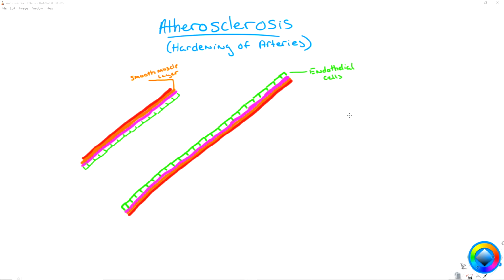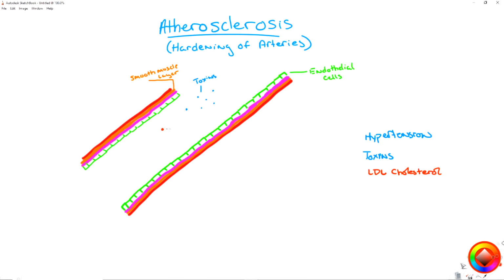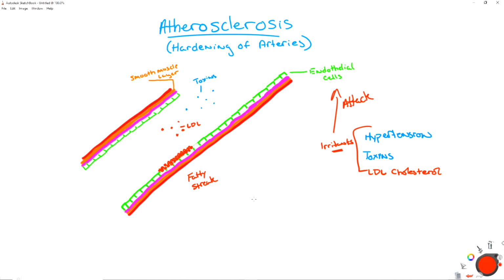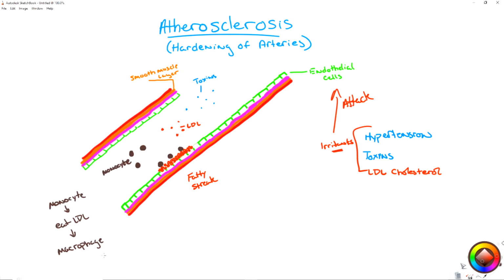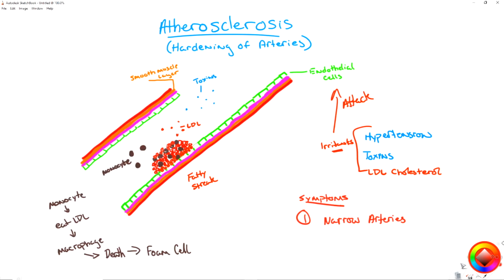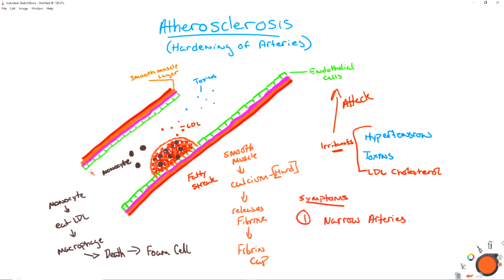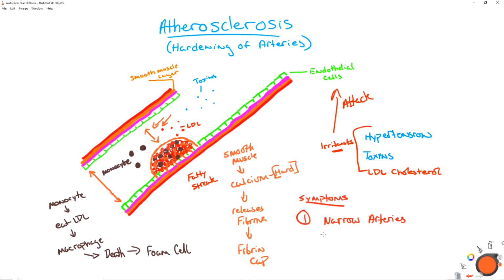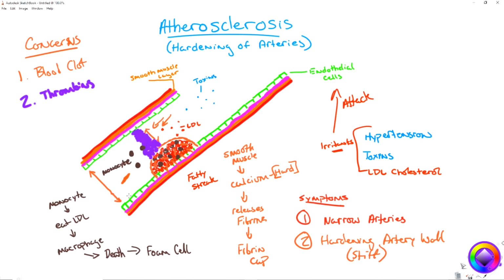Coronary Atherosclerosis | EMT/Paramedic Anatomy & Physiology | Medic Materials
In this video we examine the entire pathophysiology of Coronary Atherosclerosis. The causes of Coronary Atherosclerosis, risk factors and why EMS providers need to be aware of how this disease process effects other vasculature in the body. Atherosclerosis is a life threatening condition that could lead to EMS providers treating acute Strokes, Myocardial Infarctions and other serious medical conditions.

Microphone Used: Blue Snowball, Blue Yeti
Software Used In Production: Adobe Photoshop, OBS, Sony Movie Studio 16 Platinum, Voicemeeter Potato